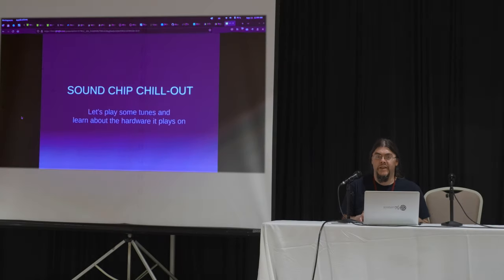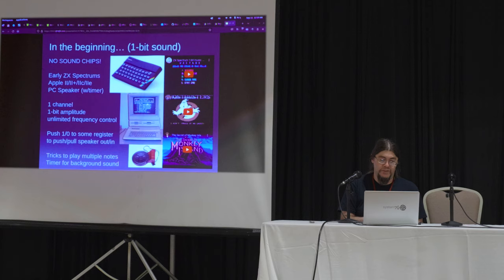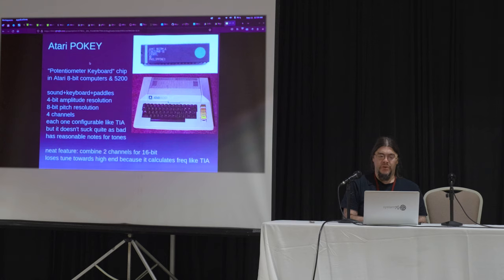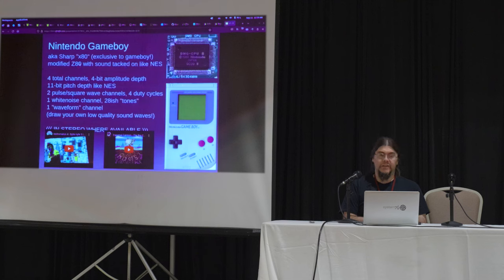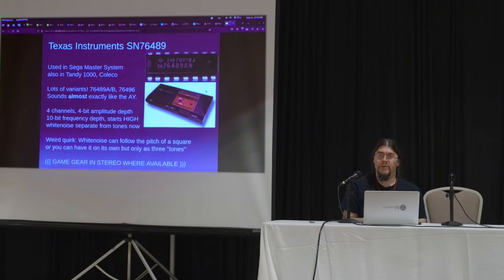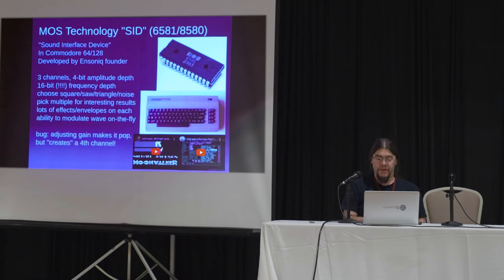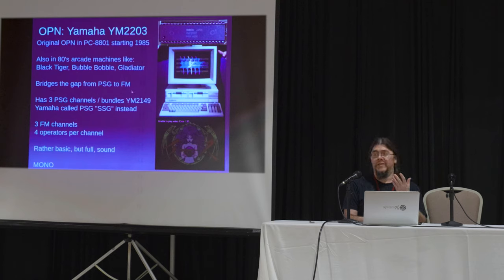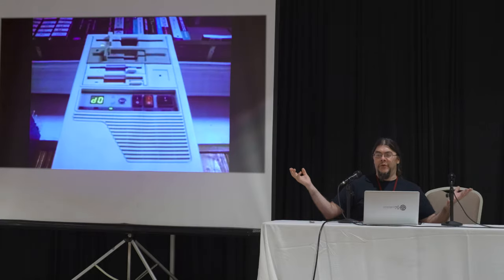Scope out some of these Bleep Bloops | VCFMW 17 (2022)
Ever wanted to be able to tell sound chips apart by ear? No? Well, it was late at night, so Inverse Phase thought it was a good idea to listen to some cool chiptunes with the VCFMW audience and tell them what's different about each configuration.  Get your bleep bloop on.